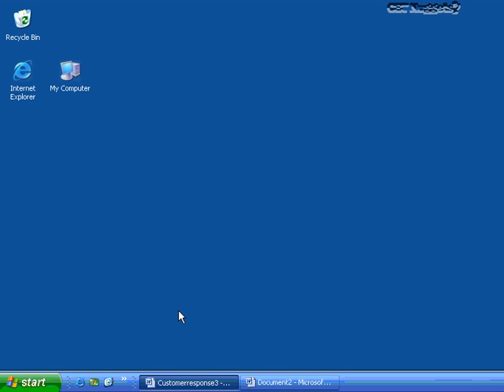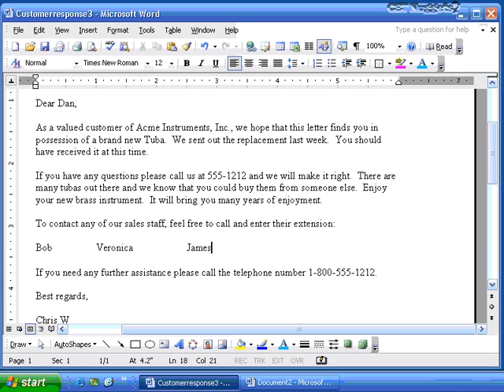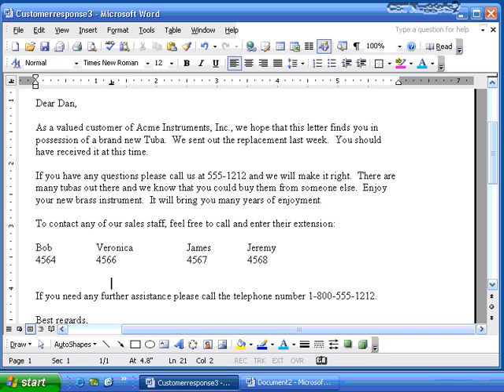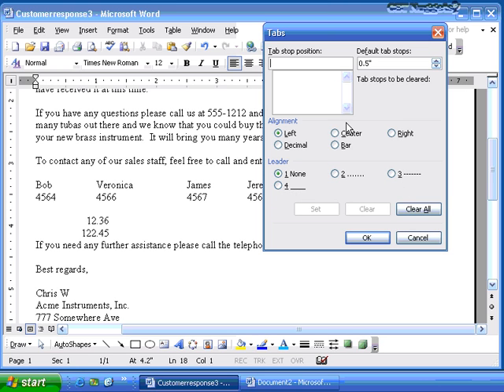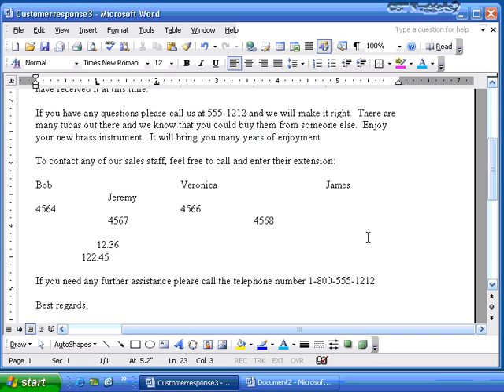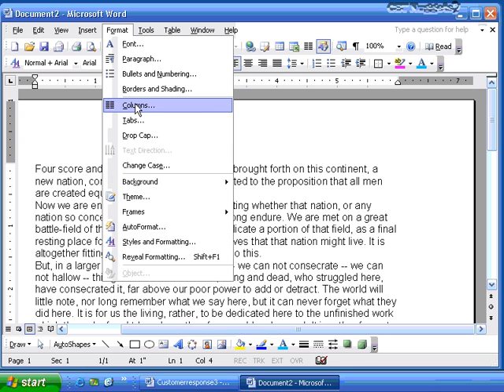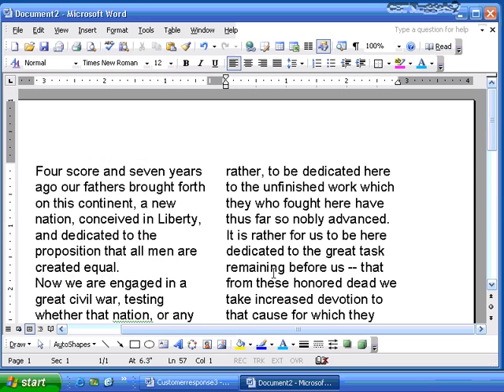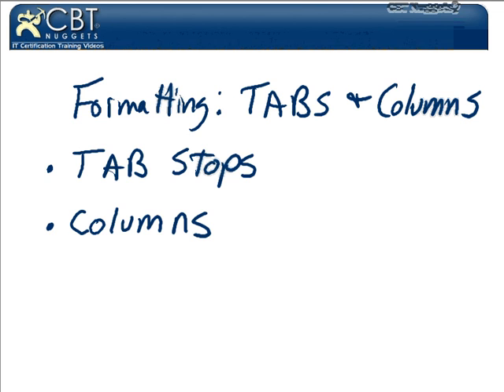Microsoft Word Video Tutorials | Part 14